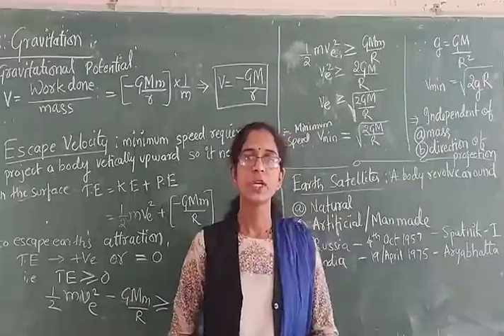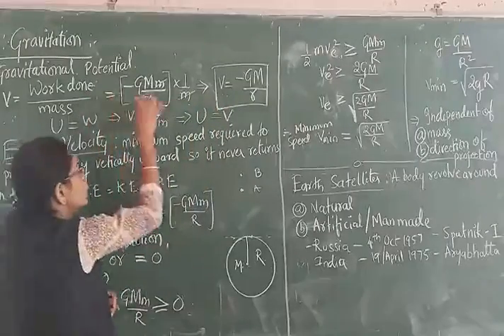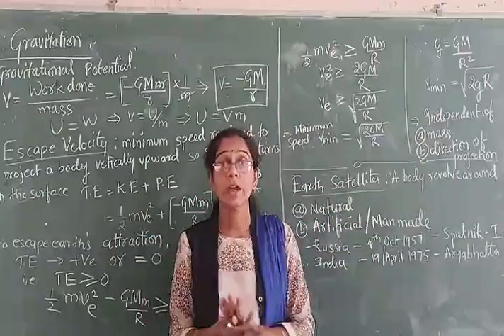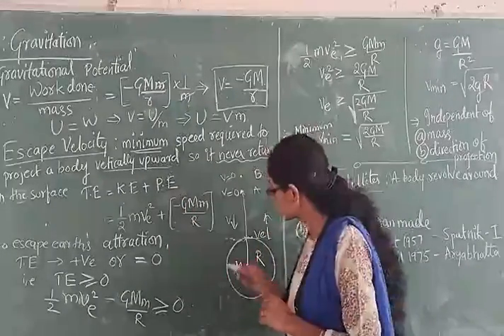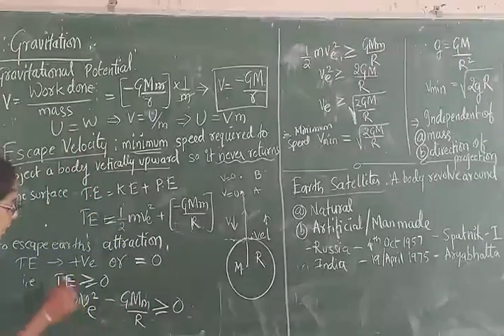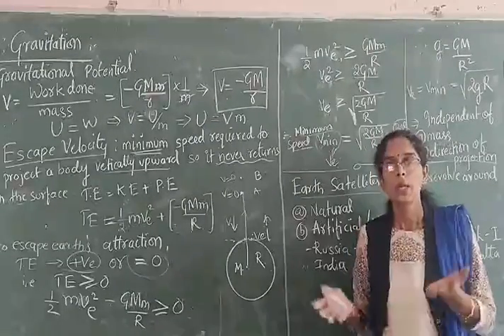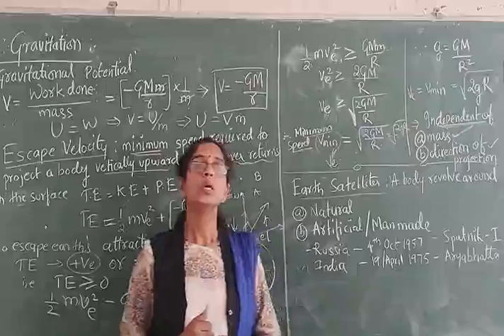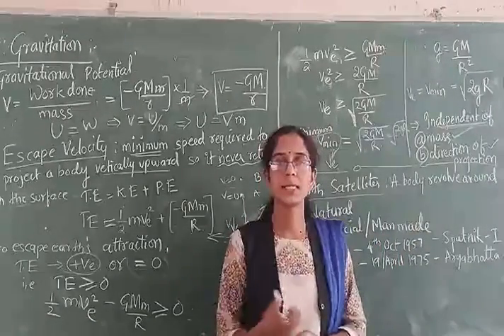08 Gravitation, lect no 05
Gravitational potential, escape velocity, satellite, natural and artificial satellites.